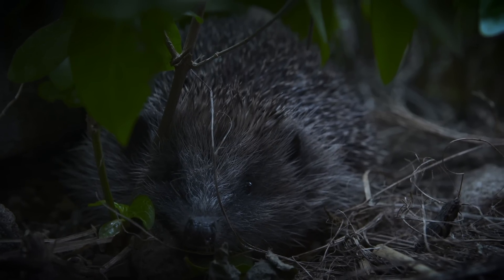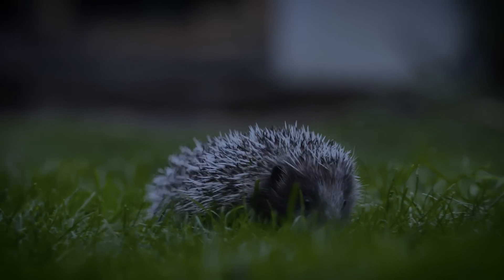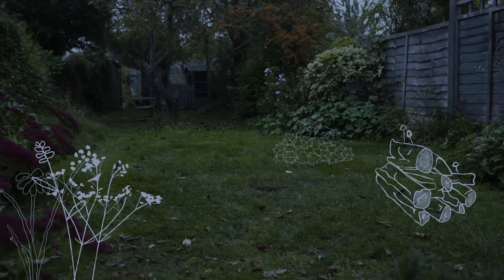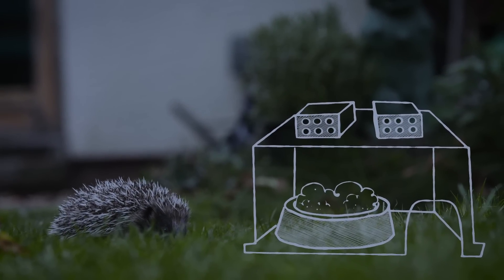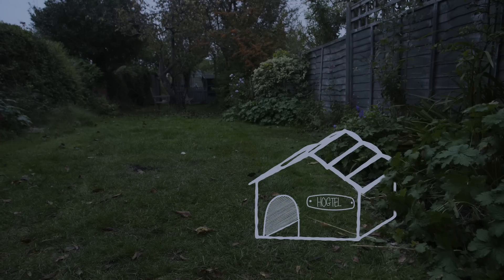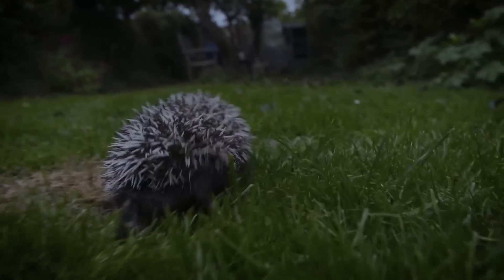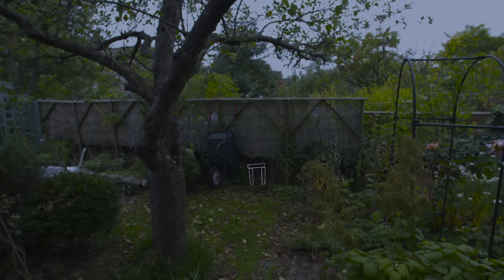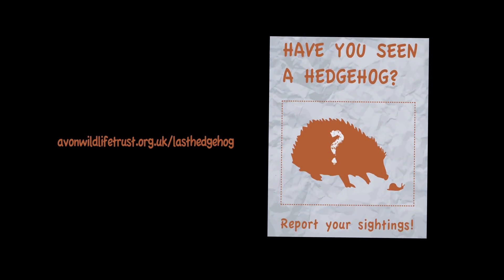The Last Hedgehog in Avon?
How to make your garden or green space hedgehog-friendly.

When was the last time you saw a hedgehog?

The hedgehog remains one of our best-loved wild creatures, but only one in five people in the UK has ever seen a hedgehog in their garden. Sadly, the hedgehog is in rapid decline - over 95% have been lost since the 1950s... But there is something we can do!

1- Make your gardens hedgehog friendly
2- Report your hedgehog sightings online
3- Spread the plight of the Last Hedgehog in Avon to your neighbours and friends.

With your help there could be happy ending for ‘the last hedgehog in Avon'

Credits:

Production and Editing: Gary Robert Smith
Camera: Michael Hutchinson
Director and Narrator: Matt Collis
Sound: Ben Morris-French
The Macaulay Library at the Cornell Lab of Ornithology
Artwork: Ella Beeson

With Thanks to:
Yvonne Cox at Hedgehog Rescue and Claudia Booney